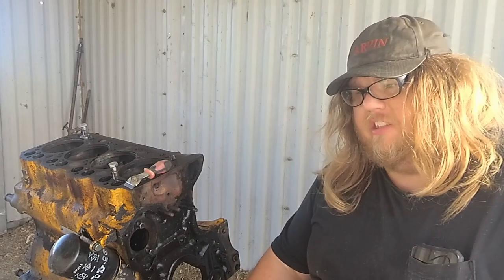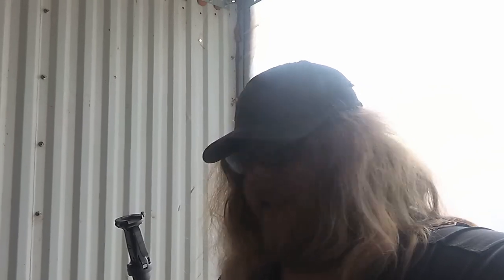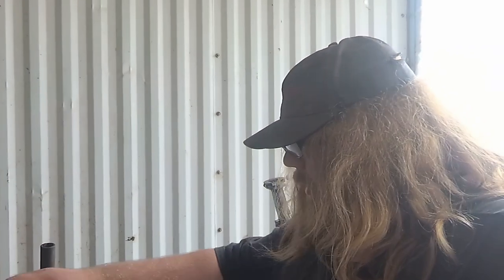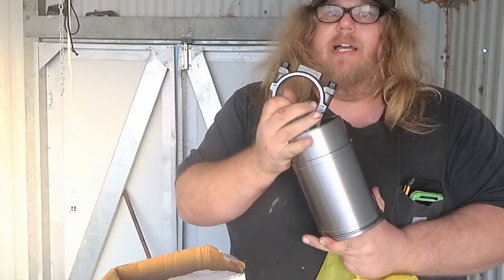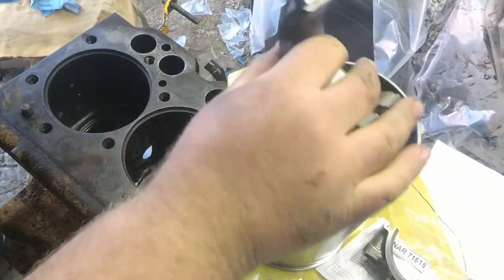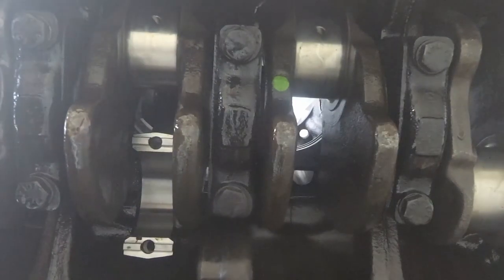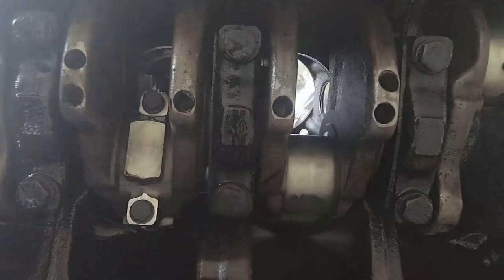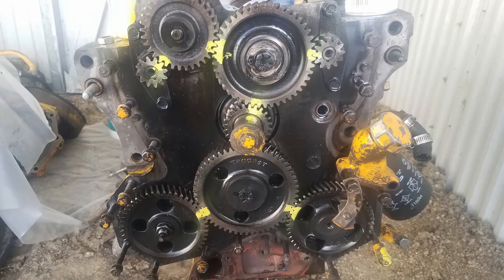INSTALLING PISTONS, SLEEVES AND CONNECTING RODS! JOHN DEERE 410 BACKHOE ENGINE REBUILD 1!!!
Lots more videos coming!